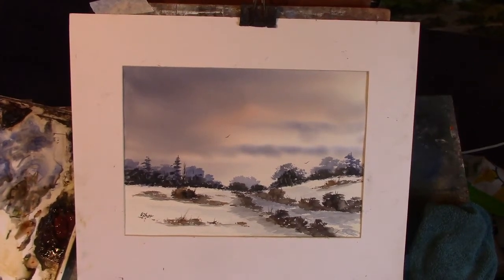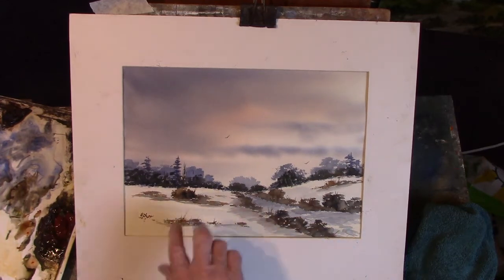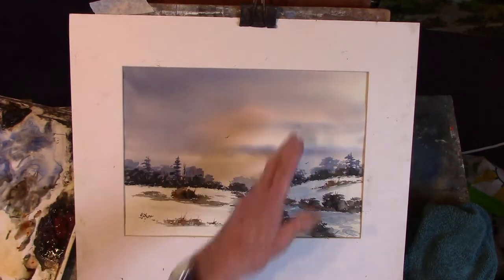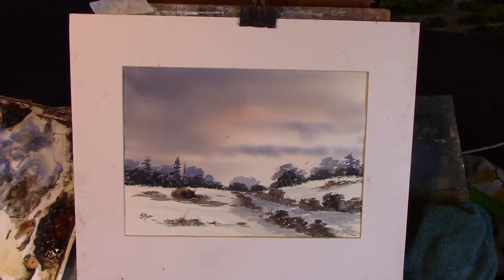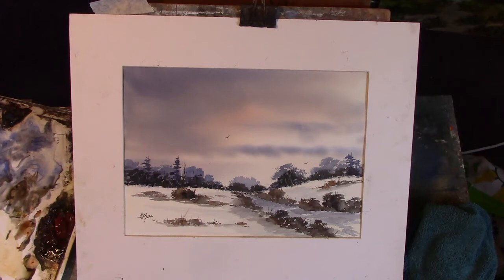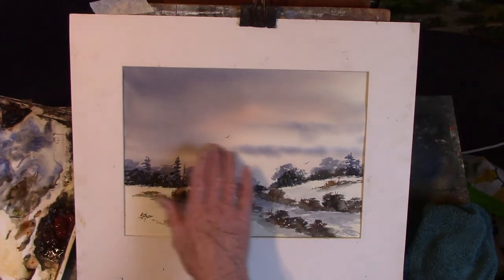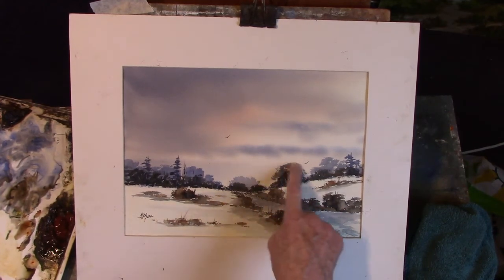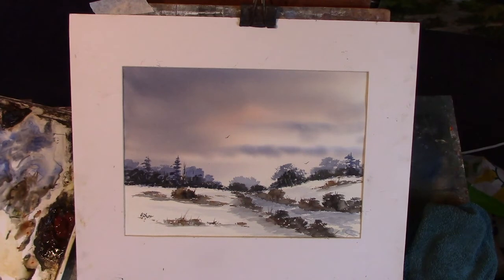"Surrey Hills in winter" Trailer for Patreon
A snow scene typical of Surrey landscape in the South east of the UK